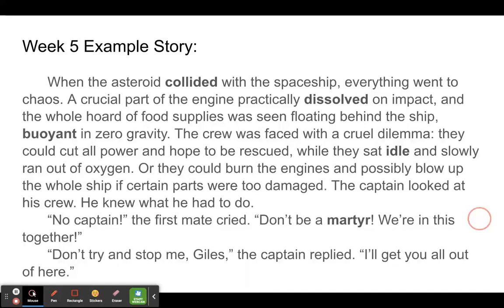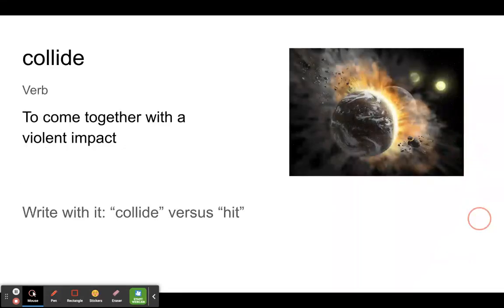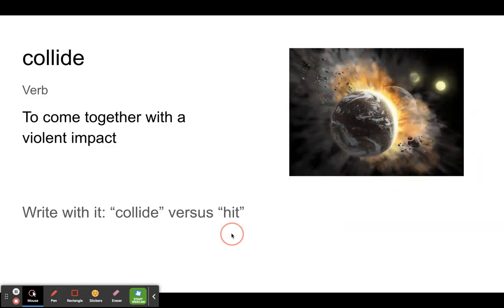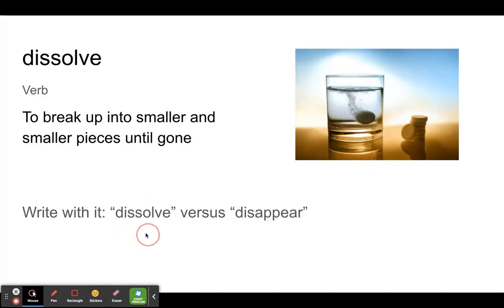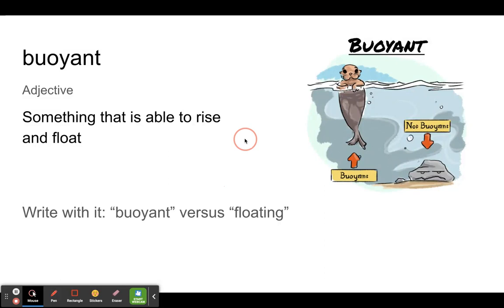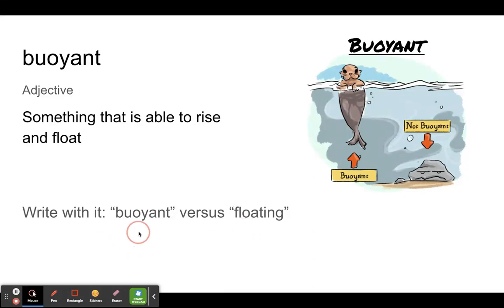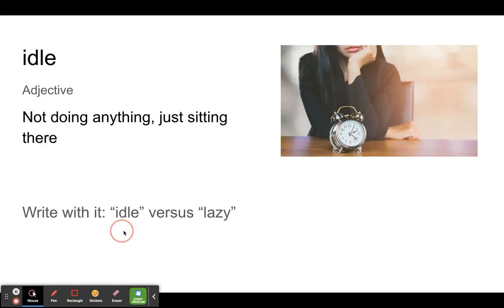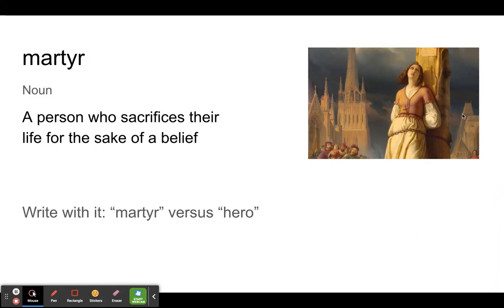WTS Journeymen *Spring* Week 5 - Words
collide, dissolve, buoyant, idle, martyr